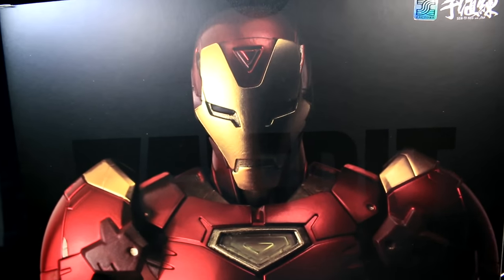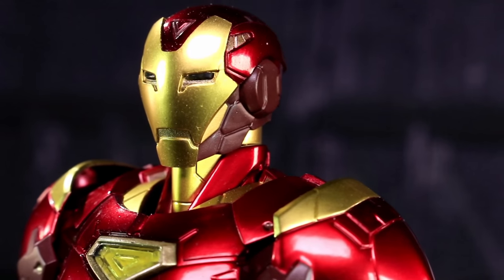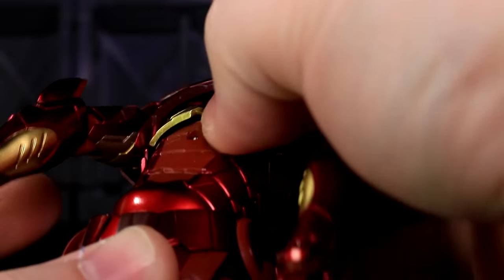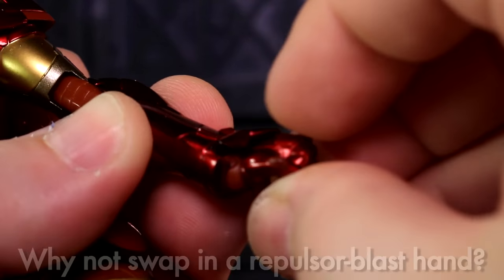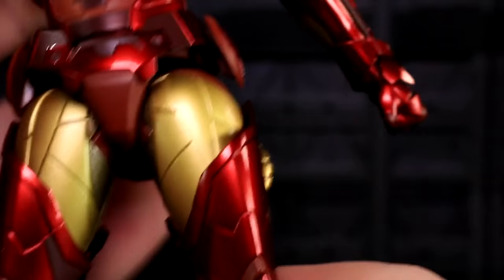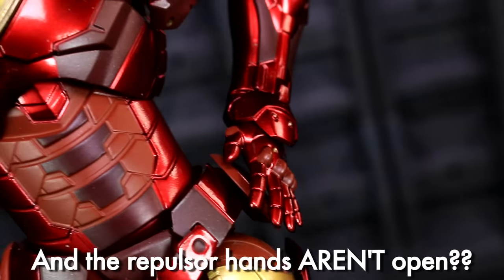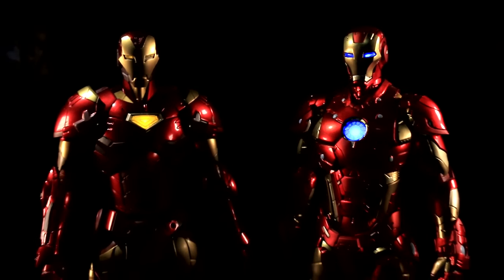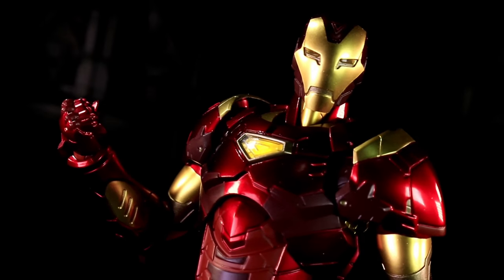Sentinel Re:Edit Extremis Armour Iron Man - Vangelus Review 332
The second of Chemical Attack's Iron Men was my first, and contains some palpable die-cast content.